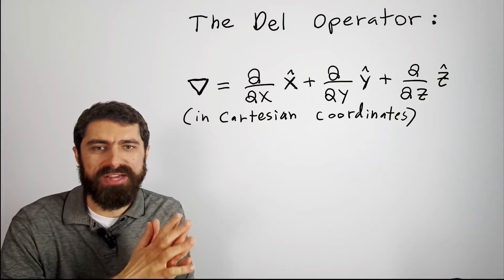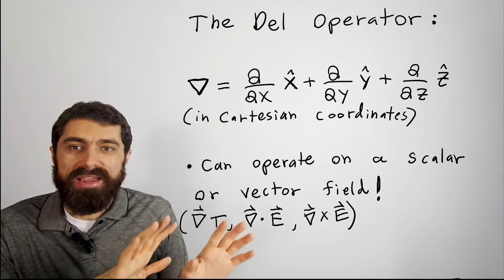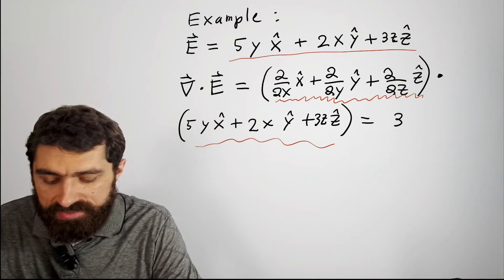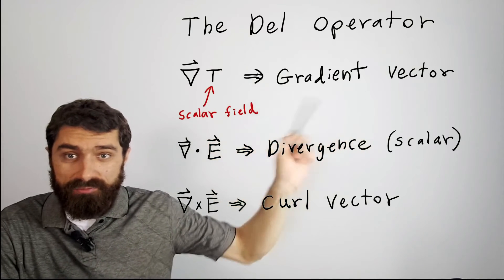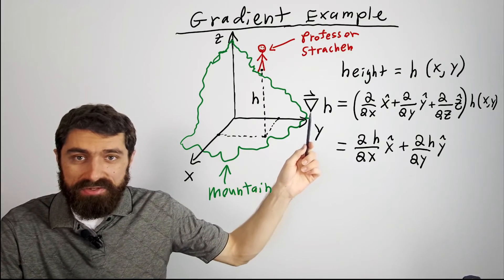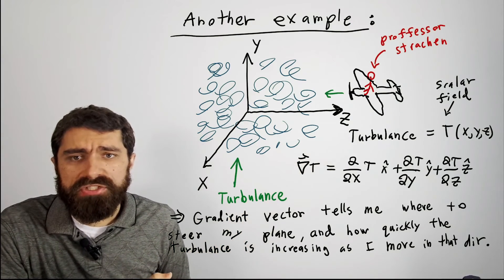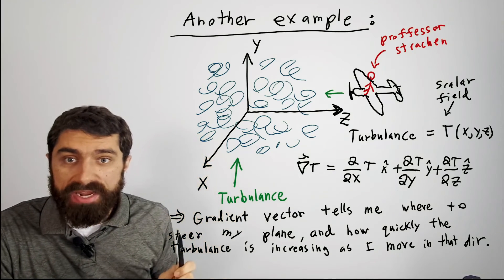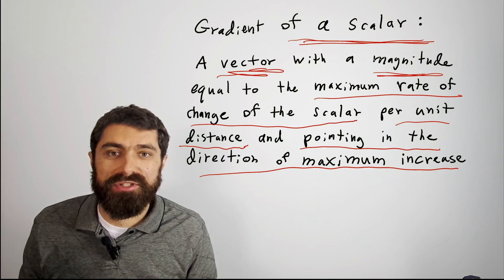The Del Operator Explained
If you want to dig deeper, this is a great lecture on the del operator by Richard Feynman